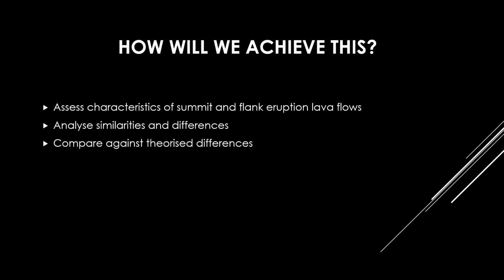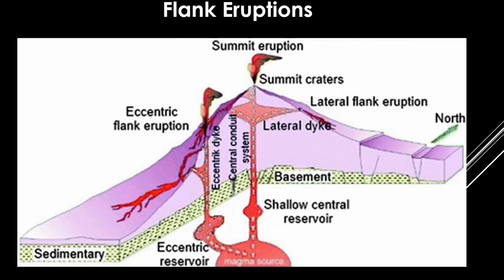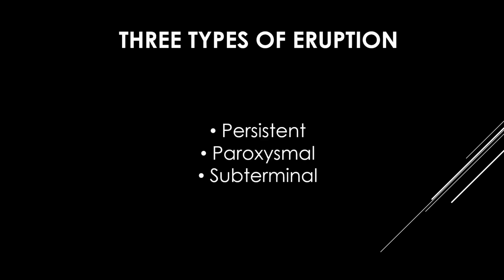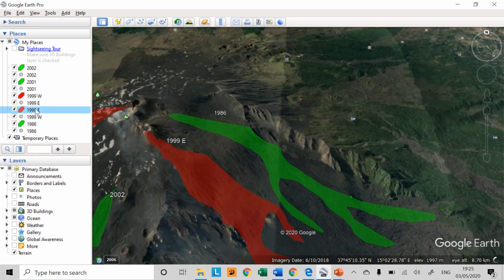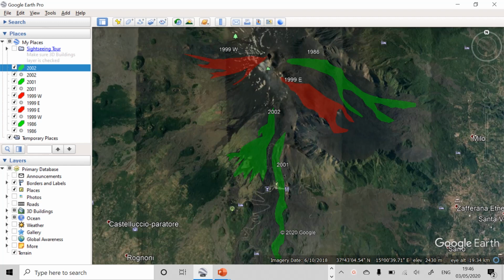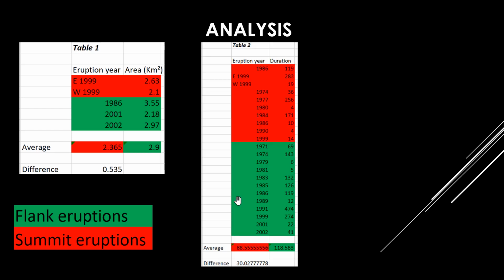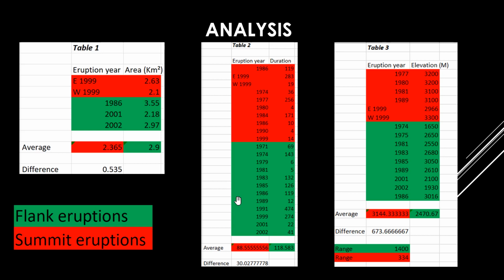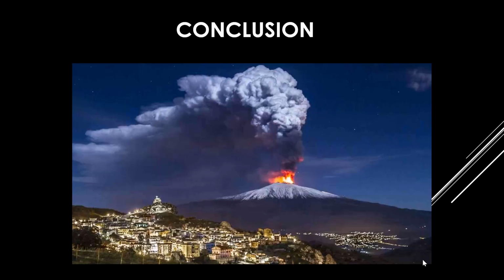Characterising summit and flank eruptions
This is our submission for group assessment within the 3004EXQ (international field trip) module